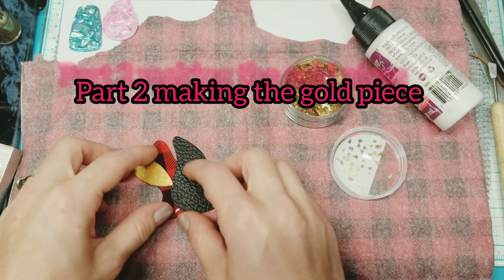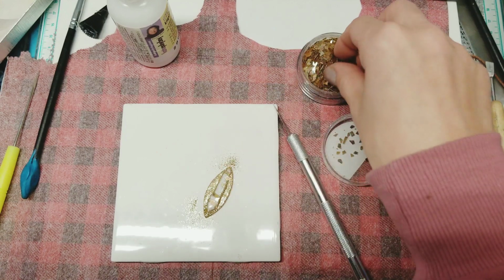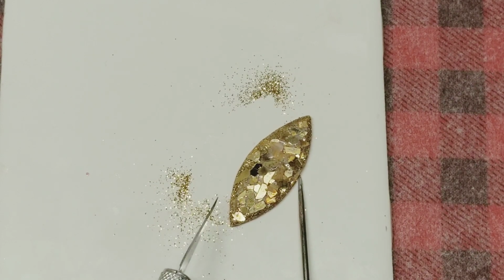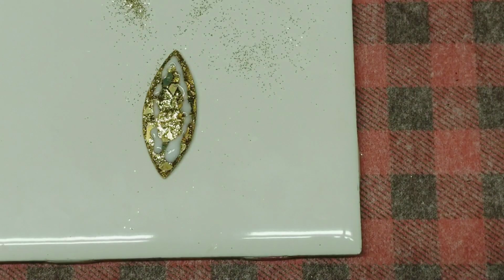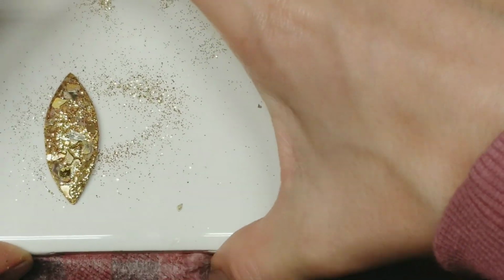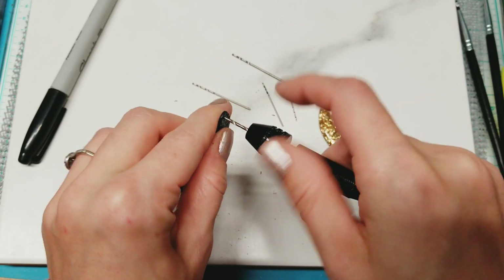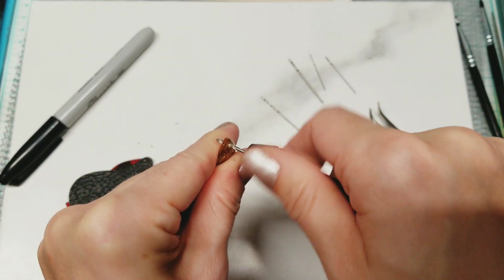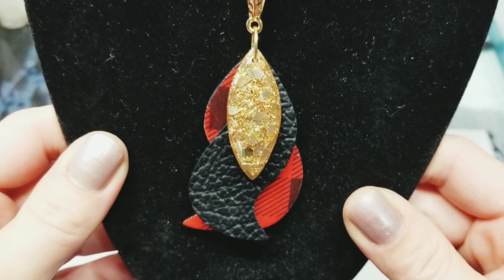polymer clay pendant 21 part 2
this shows how I made the gold part and how I hung all 3 together

Amazon products I've ordered FOR USA ONLY FOR NOW # commissions